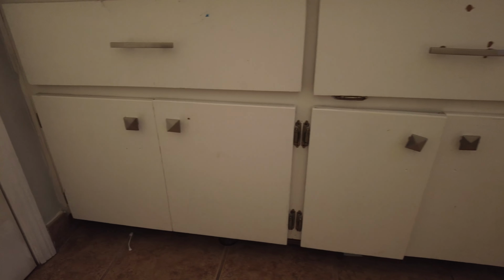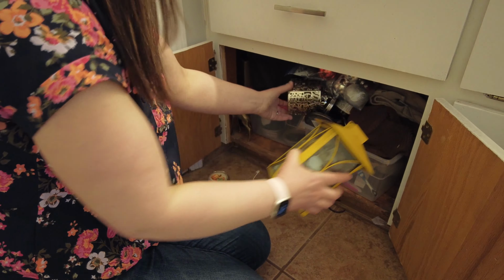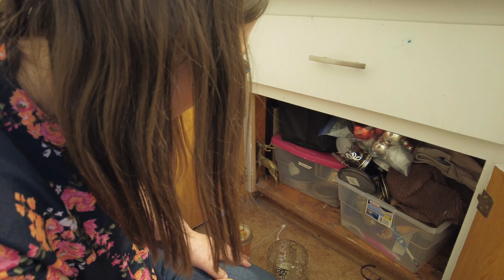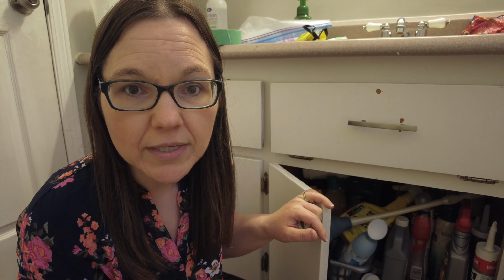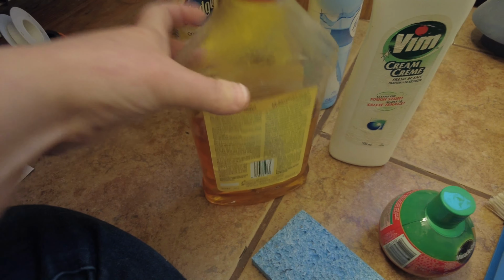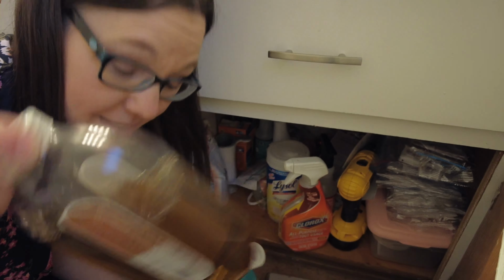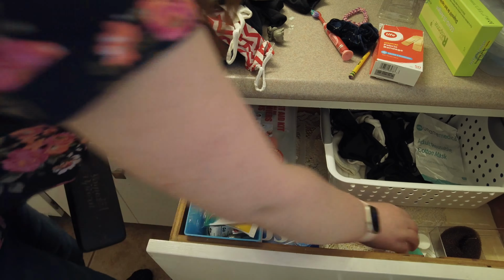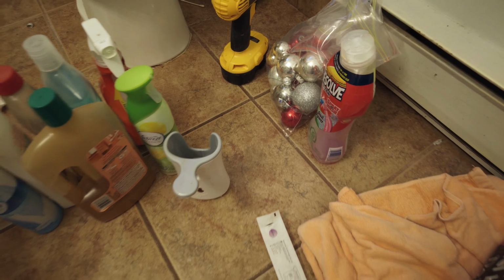CAN I DECLUTTER 50 ITEMS IN 15 MINUTES? | DECLUTTER CHALLENGE | BATHROOM DECLUTTER WITH ME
I set myself for a challenge to see if I could declutter 50 items in 15 minutes, did I do it? Was I able to find 50 items to declutter from our bathroom?

BON AMI GLASS CLEANER

Hi friends!! Welcome to Happily Organized Chaos, I'm Jen and I am a 40 something mom of two, a boy (12) and a little girl (9). We live in Atlantic Canada and love to share little bits and pieces of our lives here on YouTube. I love to share lots of organizing, lifestyle content and DIY. I hope you decide to stick around and join the family.